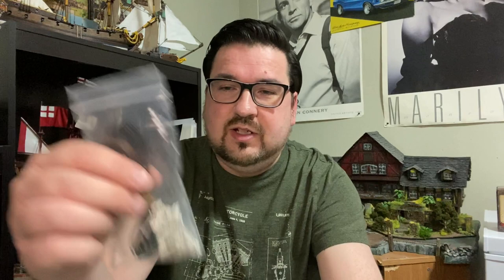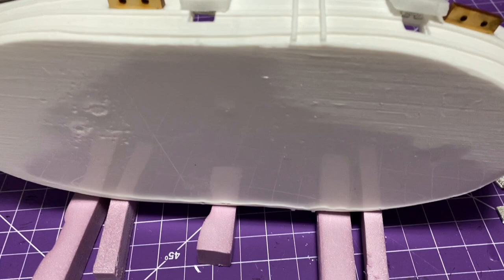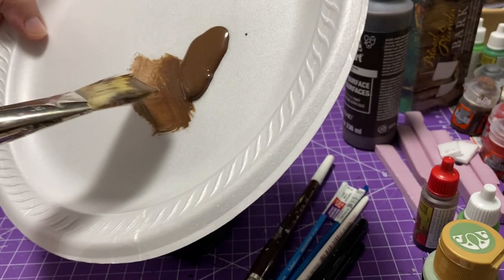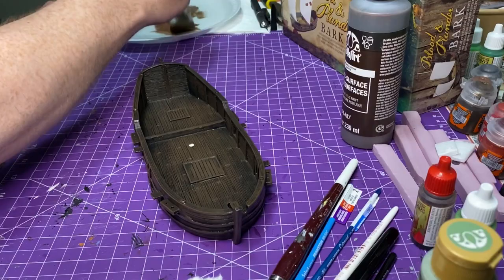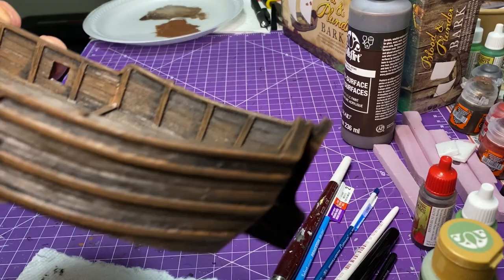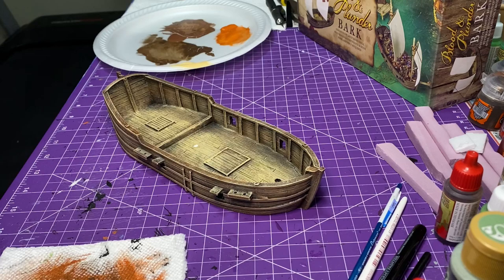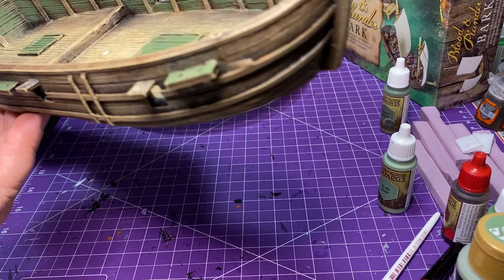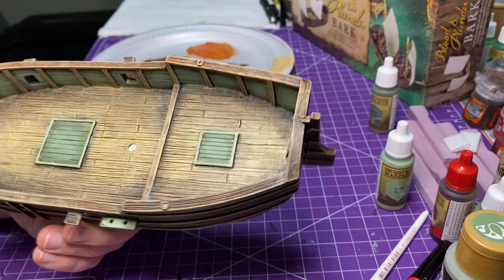Painting tutorial of a Blood and Plunder Bark in the Plunder Den Part 1.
Painting tutorial of a Blood and Plunder Bark in the Plunder Den. In this video we will cover how to paint wood grains,weathering and highlighting of a Dutch Bark. This is the first in a series of videos covering the painting and construction of a Firelockgames Bark.

Supplies list for this project.
1 Bark ship model made by Firelockgames
Brushes used :
1.Army painter Master class DryBrush Amazon
2.Princeton Brush number 2 Flat Shader Michaels craft store
3.Windsor & Newton size 0000 Cotman brush Michaels craft store
4.inch and half large oil paint brush Michaels craft store
1inch acrylic paint brush. Michaels craft store
Paints
Folkart :
Pure Black
Real Brown
Bark Brown
Pueblo
Camel
Yellow Ochre
Vintage White. These are available at Walmart, Michaels craft store and Amazon. Some colours I had to order on there online web site because they do not carry them in store.
Army Painter:
Army Green
Scaly Hide
Gun Metal
Dark Tone wash
Mild Brown wash
Strong tone wash
Glued all pieces Clear Gorilla Glue Walmart or HomeDepot
Dollar store foam board from the dollar Tree.
S
Insulation Foam HomeDepot